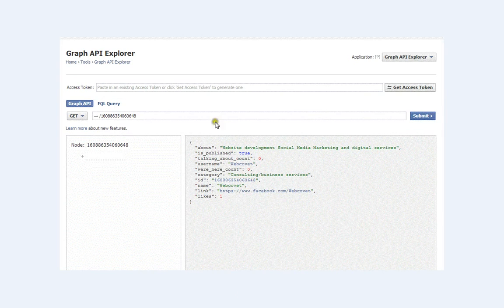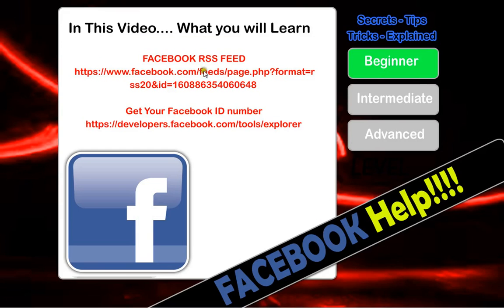Facebook.com Marketing Help RSS Feed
Education how to find your Facebook RSS feed and How to use syndication of RSS to market your Facebook Page. Video about facebook marketing

Search Engine Marketing Help, tips ideas tricks (SEO) -- Rank better for search engines
Web Development, programming and Content Systems including help with Wordpress.
Social Media Marketing and application development tutorials.

provides Professional Development service coding.   CMS Content Management Systems Wordpress Help and setting up Wordpress.
Search Engine Marketing - SEO - PPC Adwords setup, and administration.  Social Media including page setup design and social media marketing services. Social media application development on facebook, website social media integration of YouTube, facebook, twitter feeds and content setup. Marketing and promotion on social media platforms.